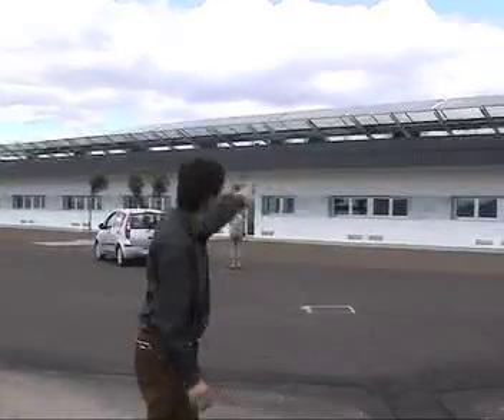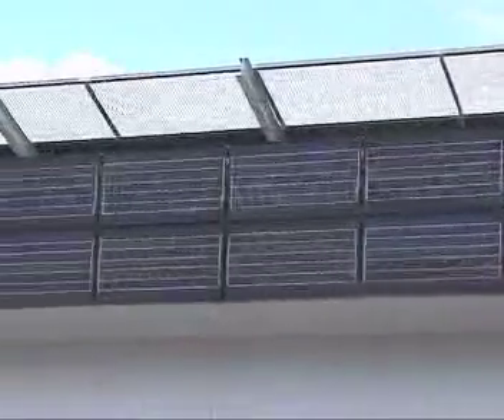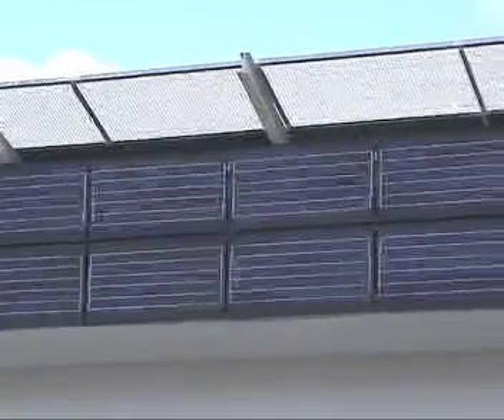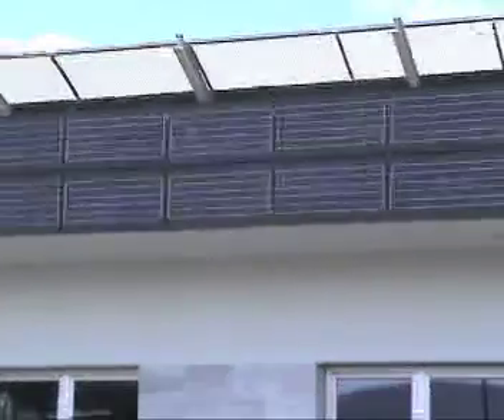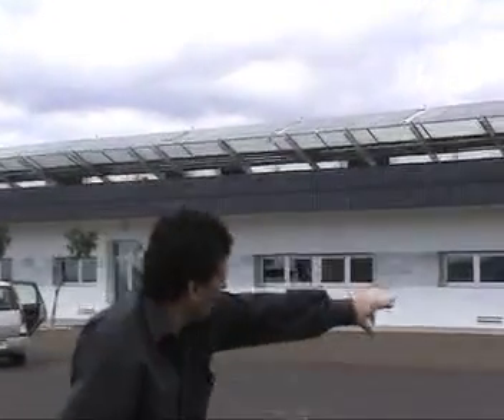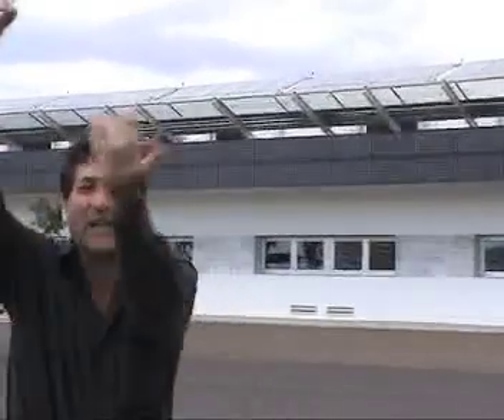Solar demonstration building at Platforma Solar in Spain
The Platforma Solar Research Center in Taberna, Spain (near Almeria in Andalusia) has taken all their test results and put them to work in this 100% solar powered office building on site. Best of all, the building is cooled by a solar air conditioning system!